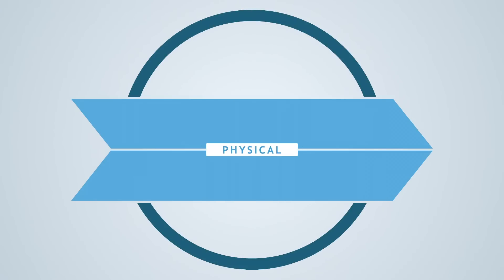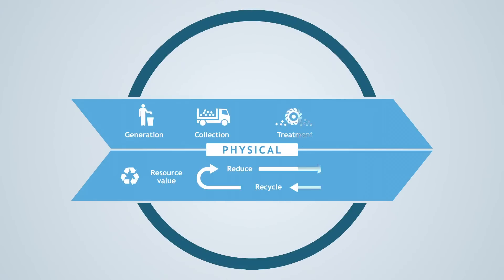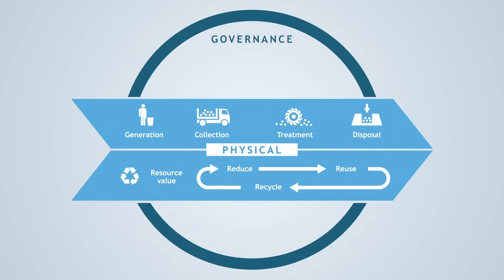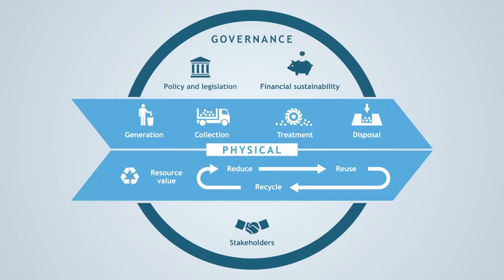Municipal Solid Waste Management in Developing Countries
The course is available for free on the learning platform Coursera. Please sign up and find further information on the course

In October 2018, we have launched a new version of the course. You can start learning anytime. The course is constantly online. The videos are in English with English, French and Spanish subtitles.

MOOC SERIES “SANITATION, WATER AND SOLID WASTE FOR DEVELOPMENT"
This course is one of four in the series “Sanitation, Water and Solid Waste for Development".